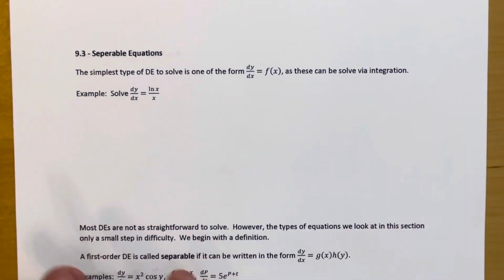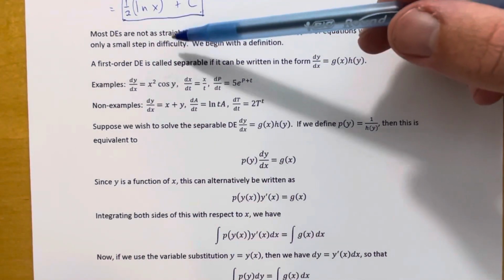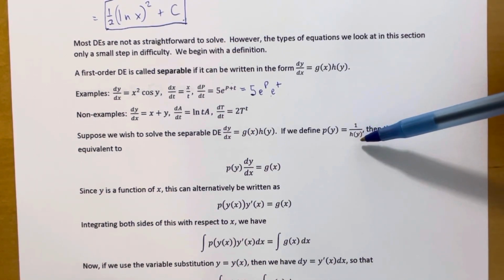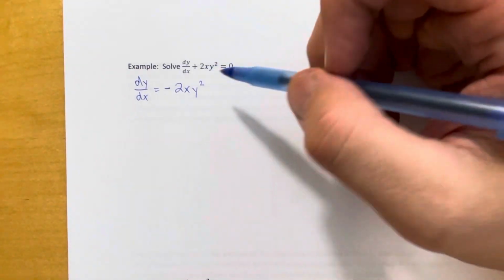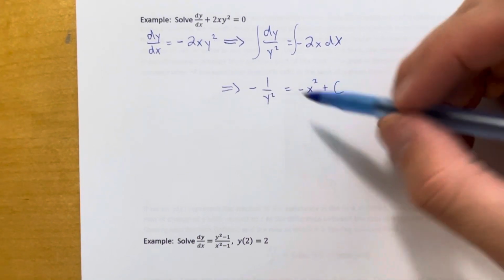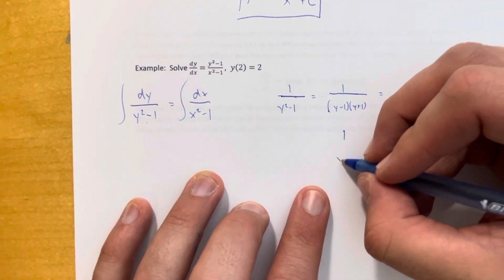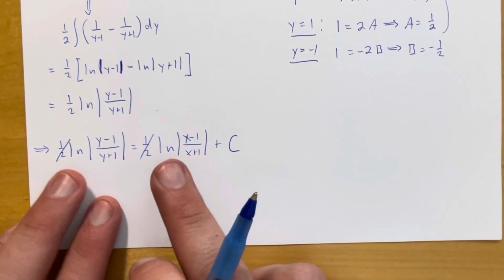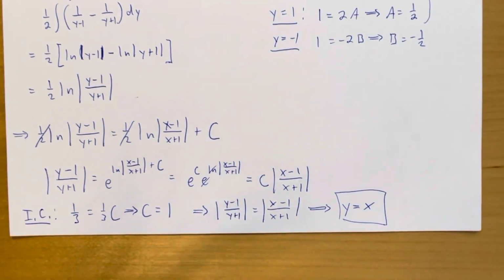9.3 - Separable Equations (Part 1)